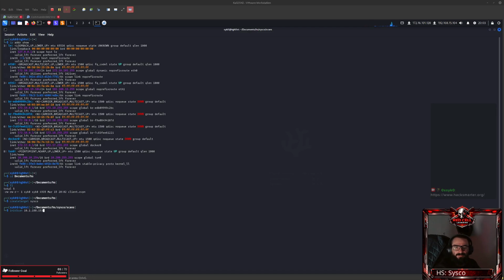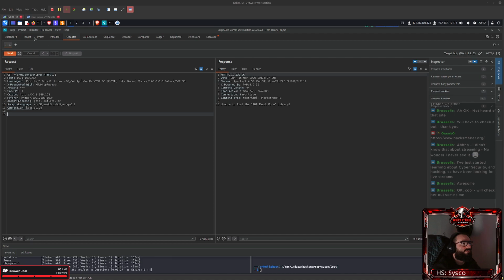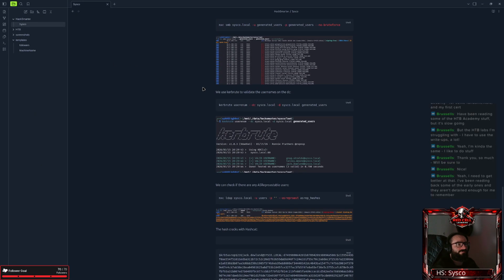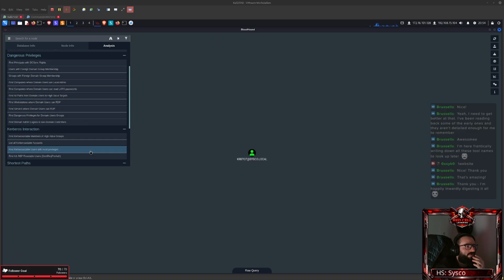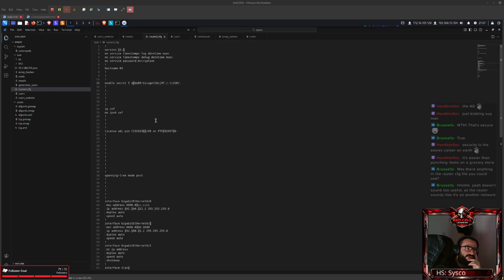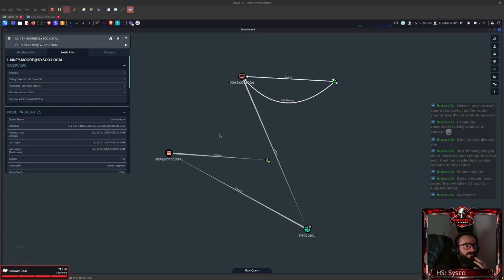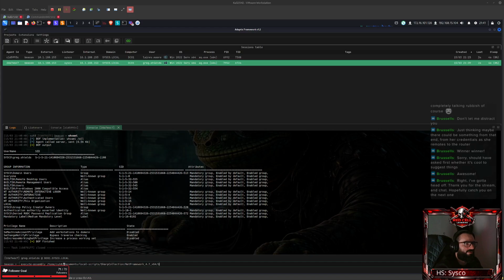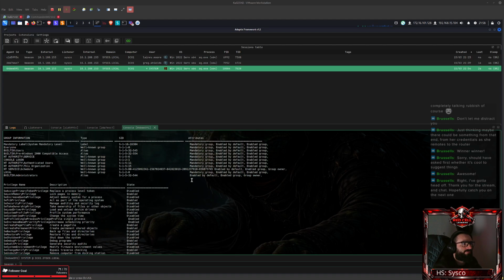HackSmarter - Sysco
HackSmarter Sysco walkthrough: external AD pentest from zero creds to SYSTEM via GPO abuse.

In this video, I cover:
- OSINT-driven username generation and Kerbrute validation against a live DC
- AS-REP Roasting jack.dowland and cracking the hash offline with Hashcat
- Cracking a Cisco MD5 router config hash from a Roundcube webmail attachment to pivot to lainey.moore
- RDP foothold and Adaptix C2 agent deployment
- Lateral movement via a PuTTY shortcut exposing SSH credentials for greg.shields
- Privilege escalation by abusing Group Policy Creator Owners with pyGPOAbuse to inject a SYSTEM-level scheduled task into the Default Domain Policy

A realistic Active Directory chain showing how OSINT, credential reuse, and a single GPO misconfiguration can hand an attacker the keys to the entire domain.